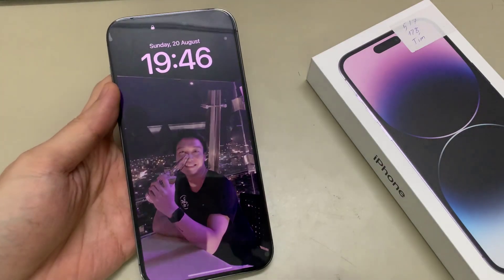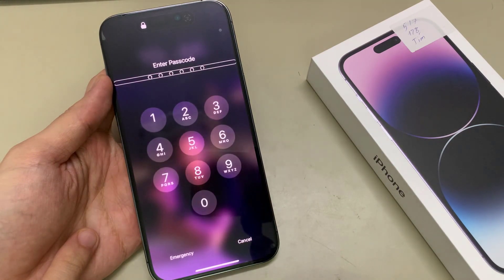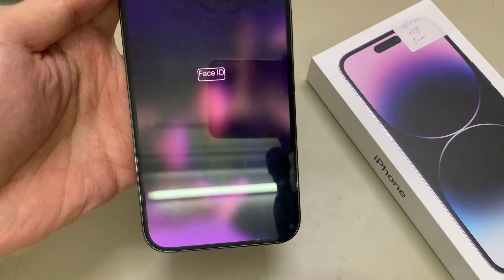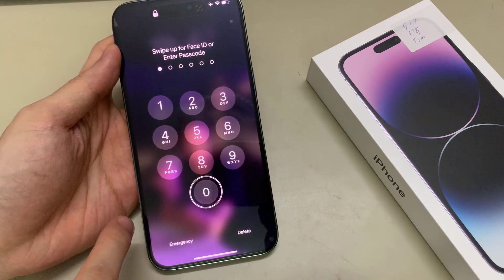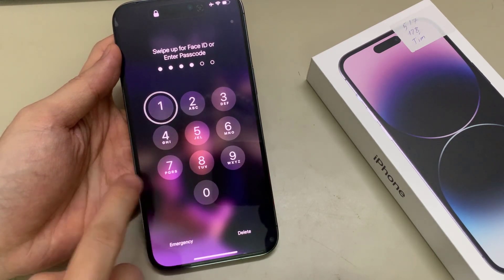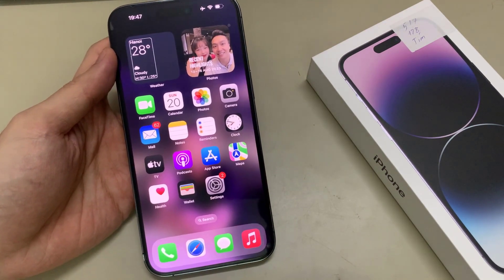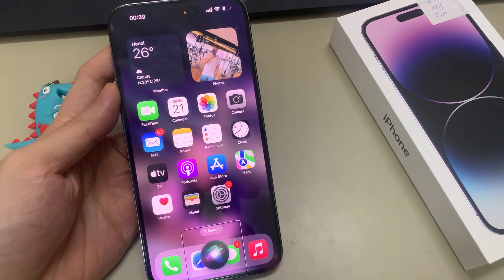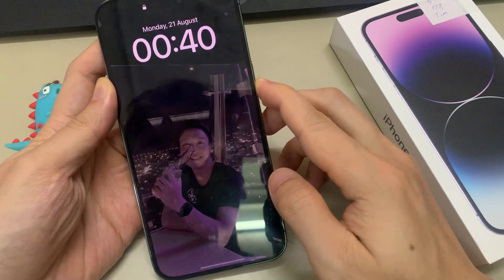iPhone 14 Pro Max: How to Unlock the Lock Screen with VoiceOver On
Learn how you can unlock the lock screen with Voiceover On, on the iPhone 14 / iPhone 14 Pro Max.